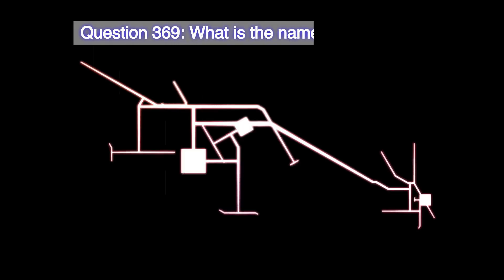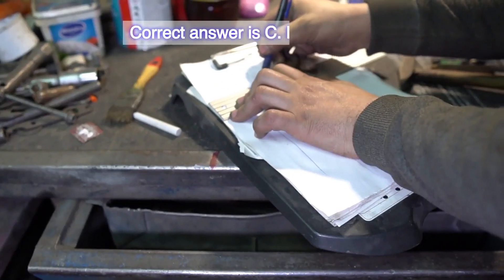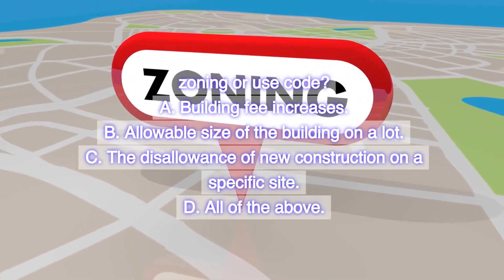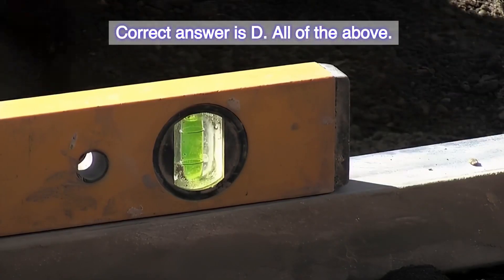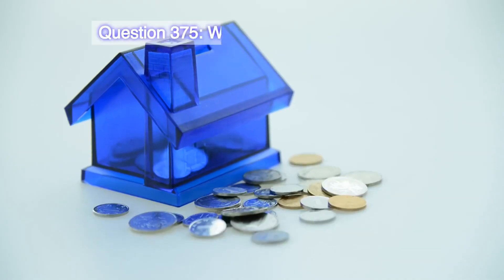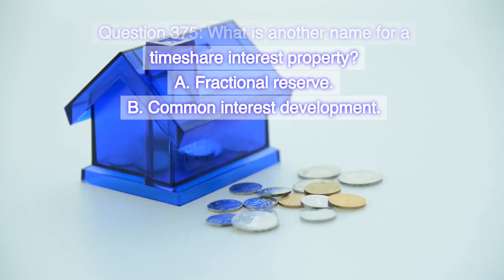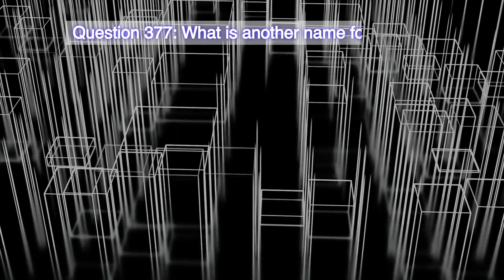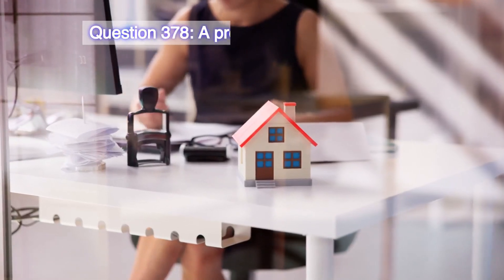[Real Estate Principles Test] [Full Chapter 8: How Public Regulations Affect Real Estate]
Real Estate Principles Test
Chapter 8: How Public Regulations Affect Real Estate
Question 369: What is the name of a long-term community design plan created by a local planning commission department?
A. Forecast.
B. Code enforcement.
C. Master plan.
D. None of the above.
Correct answer is C. Master plan.
Question 370: Which answer below is not a type of police power action?
A. Eminent domain.
B. Zoning ordinance.
C. Building codes.
D. CC&Rs issued by a homeowner’s association.
Correct answer is D. CC&Rs issued by a homeowner’s association.
Question 371: Which answer below is a potential outcome related to the modification of an existing zoning or use code?
A. Building fee increases.
B. Allowable size of the building on a lot.
C. The disallowance of new construction on a specific site.
Correct answer is D. All of the above.
Question 372: A builder who requests permission to build a structure that is not normally allowed to be constructed will ask the planning department for:
A. An amendment.
B. A variance.
C. A conditional exemption.
D. An upzone.
Correct answer is B. A variance.
Question 373: An owner’s right to use, lease, sell, build, or remodel property is most related to his or her .
A. Bundle of rights.
B. Zoning restrictions.
C. Beneficial interests.
D. Deed type.
Correct answer is A. Bundle of rights.
Question 374: As what zone type can a subdivision in California be classified?
A. Industrial.
B. Mixed-Use (residential and commercial).
C. Residential.
D. All of the above.
Question 375: What is another name for a timeshare interest property?
A. Fractional reserve.
B. Common interest development.
C. Mutual shares.
Correct answer is B. Common interest development.
Question 376: What is the most logical first step for a property owner who wants to add another room to his home?
A. Hire a subcontractor.
B. Request a final map.
C. Pay building fees.
D. Request a building permit application.
Correct answer is D. Request a building permit application.
Question 377: What is another name for a town’s planning agency?
A. HUD.
B. Planning commission.
C. Zoning division.
D. Code enforcement.
Correct answer is B. Planning commission.
Question 378: A property’s ad valorem tax is generally assessed as .
A. Income tax.
B. Zoning tax.
C. Usage tax.
D. The value of the property.
Correct answer is D. The value of the property.
Question 379: A property’s use that was once allowed under older zoning regulations established several years ago that is now outdated and no longer permitted as a use for new properties is called .
A. Nonconforming use.
B. Conditional use.
C. Exemption request.
D. Variance.
Correct answer is A. Nonconforming use.
Question 380: The property tax year in California is assessed from .
A. January 1 through December 31.
B. July 1 through June 30.
C. February 10 through February 9.
D. June 1 through May 31.
Correct answer is B. July 1 through June 30.